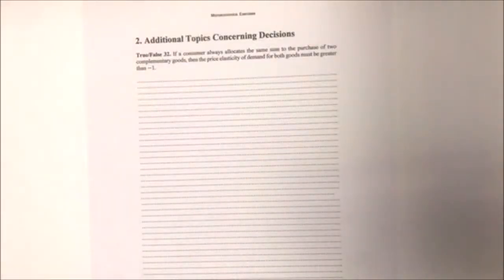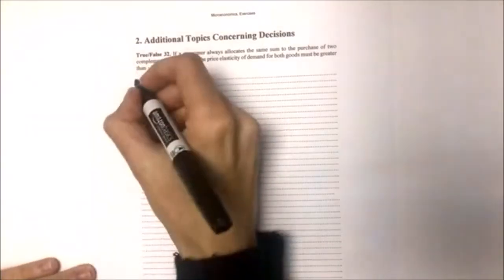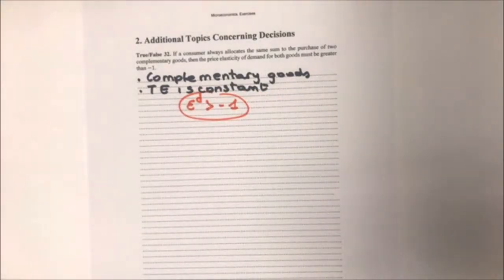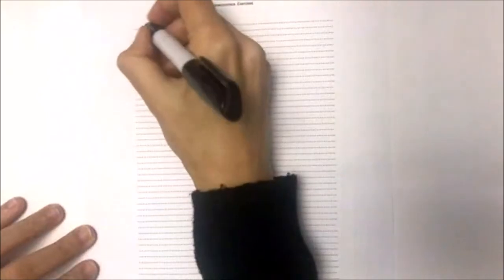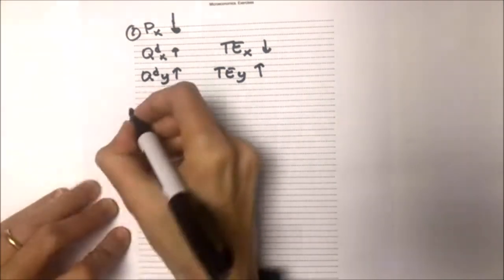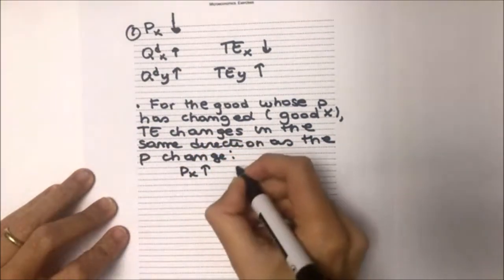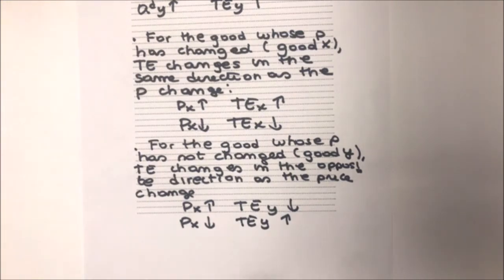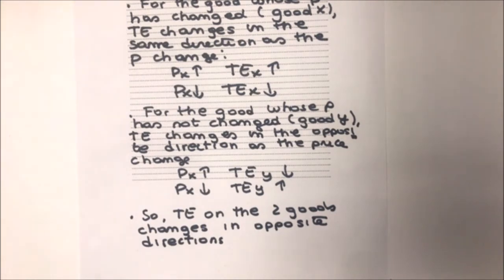Microeconomics: exercises - Chapter 2 - True/False 32